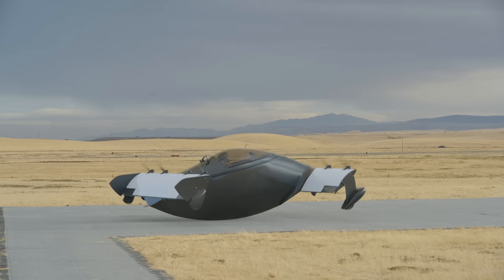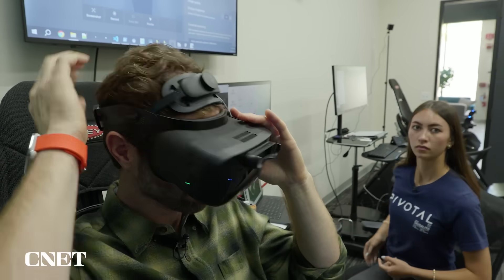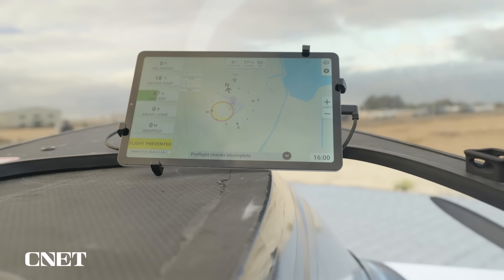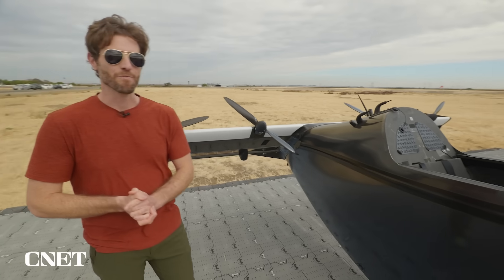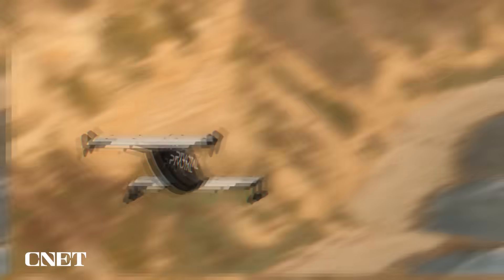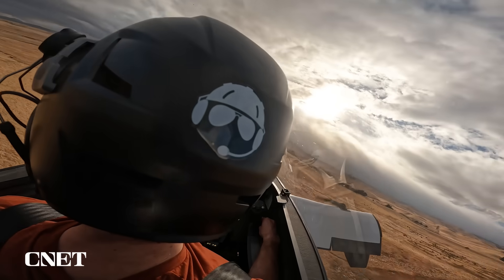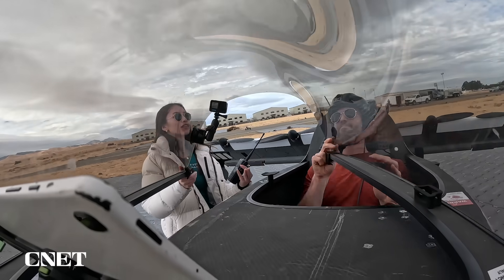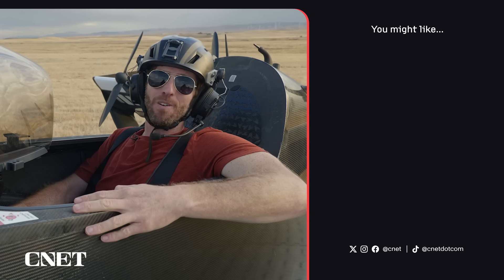Flying an eVTOL for the First Time!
CNET's Andy Altman spent three days learning to fly an eVTOL called the BlackFly that's made by Pivotal.

00:00 BlackFly eVTOL
00:13 BlackFly is an all electric personal flying vehicle
00:26 Pivotal is a Silicon Valley start-up
01:07 Pivotal's VR flight simulator
01:34 Andy's 1st flight
03:16 Take off
05:04 2nd flight
05:17 3rd flight
06:41 4th flight
07.14 Final thoughts